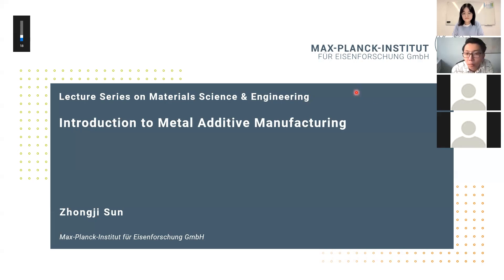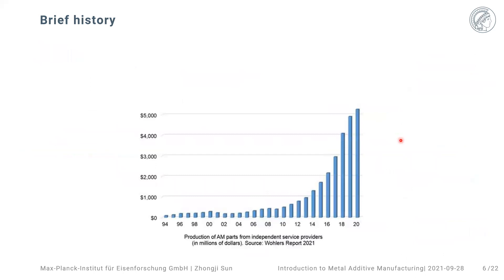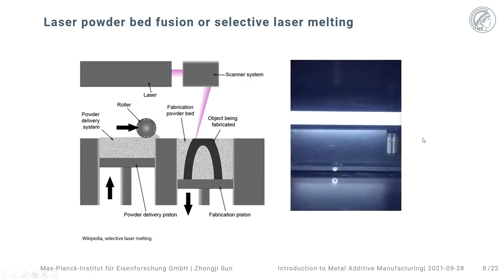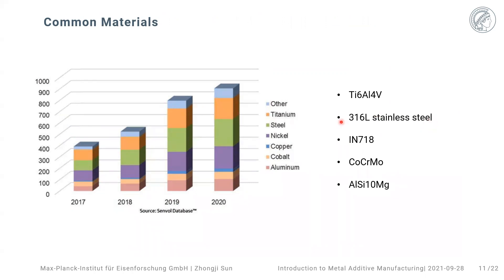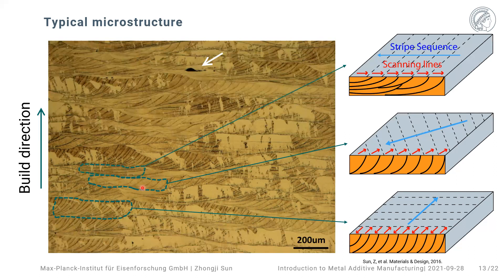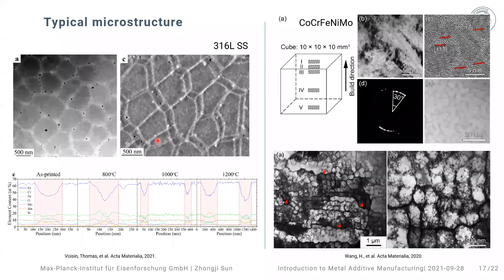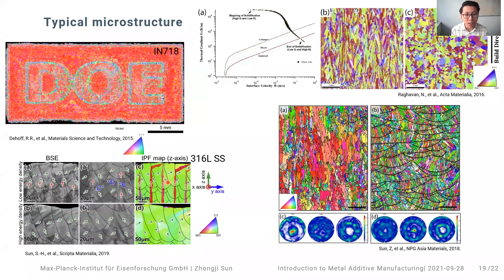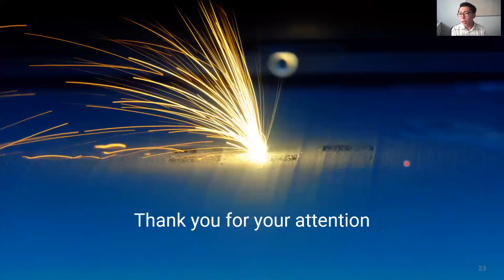Introduction to metal additive manufacturing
An introductory course for metal additive manufacturing given at Max-Planck-Institut für Eisenforschung GmbH.